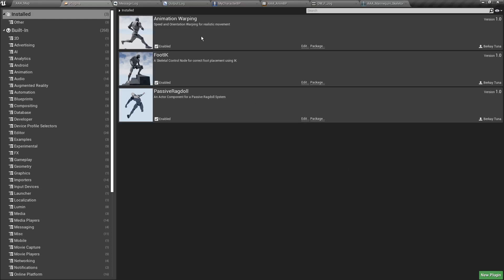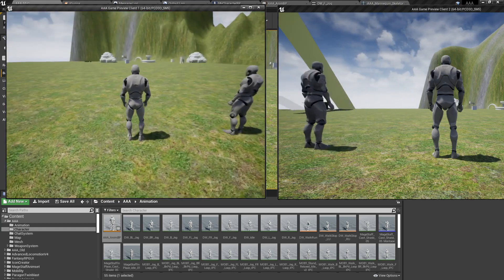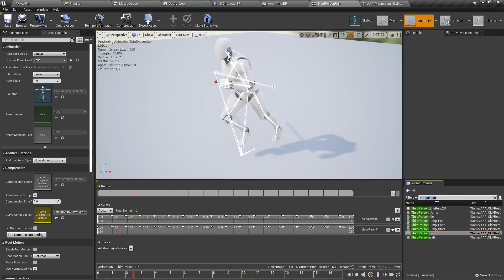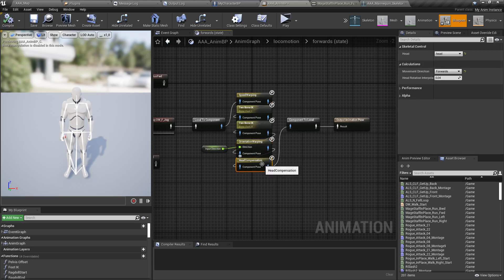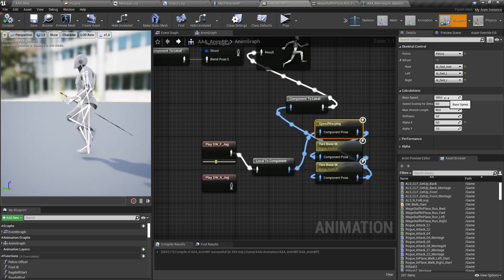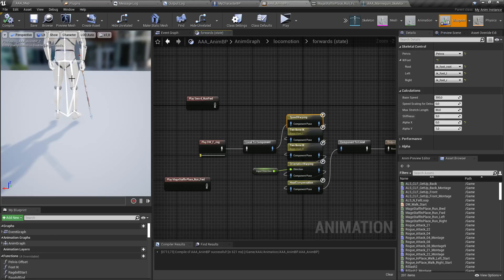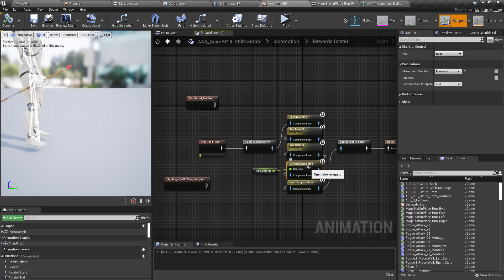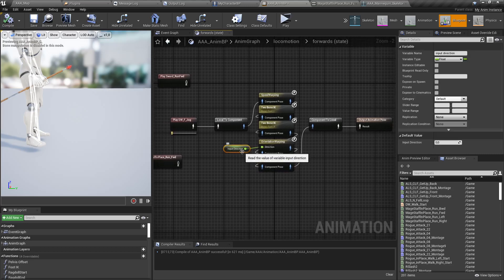UE4 C++ Code Plugin - Animation Warping